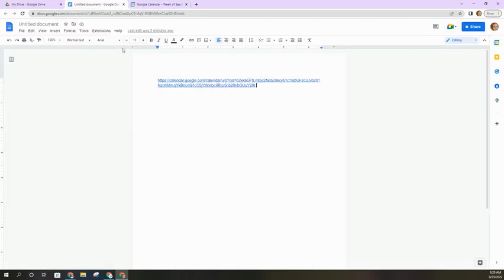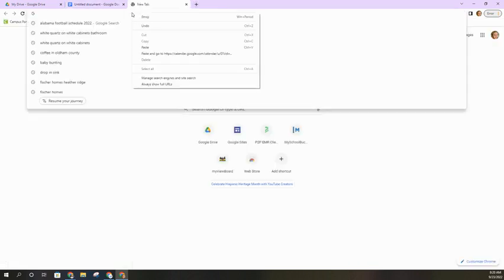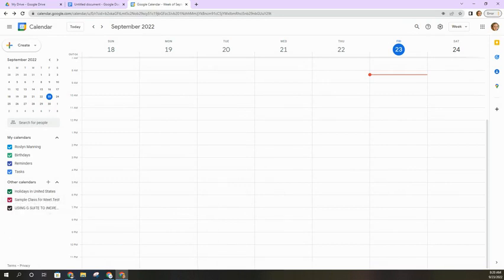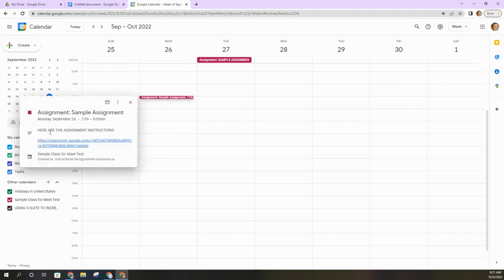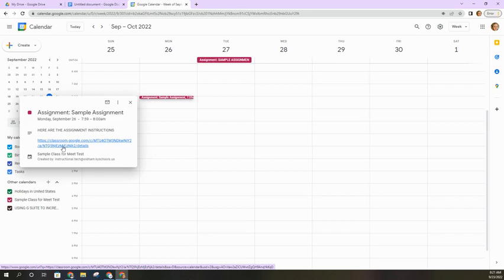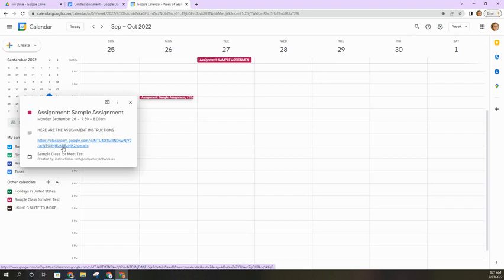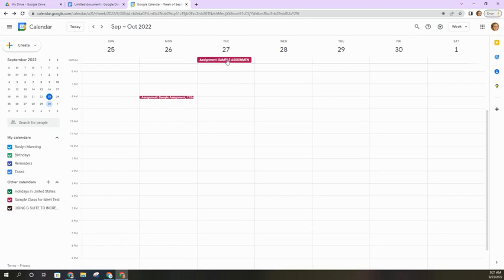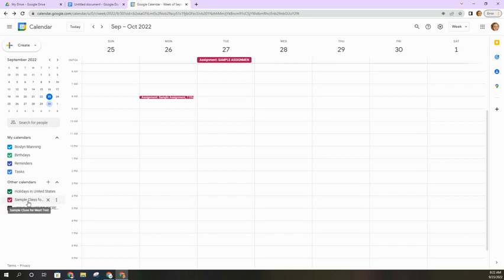Parents: Adding a Google Classroom Calendar